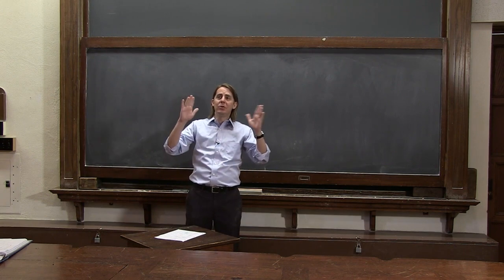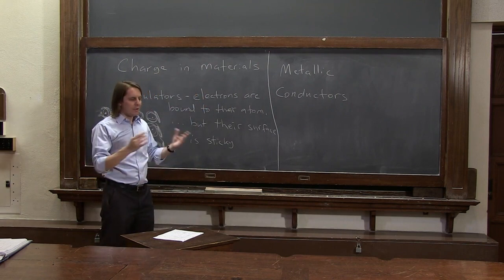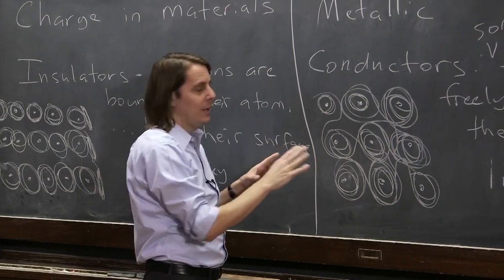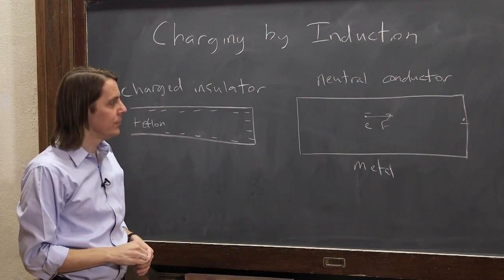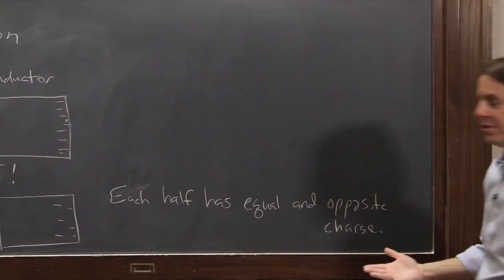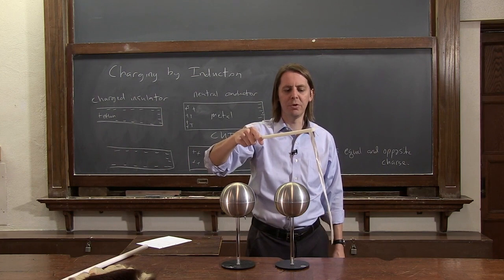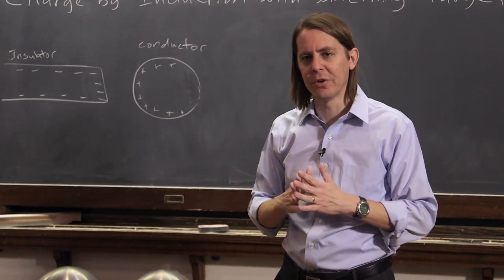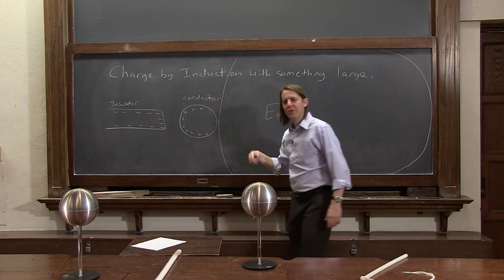Electricity and Magnetism - 1.4 Insulators and Conductors; Charging by Induction